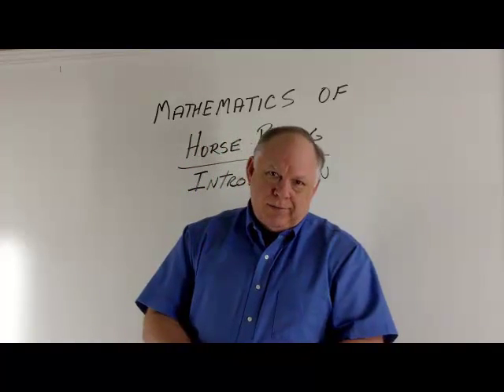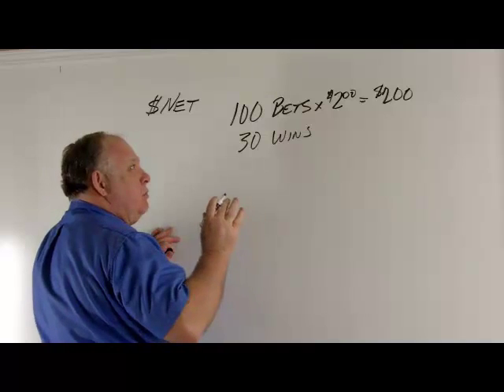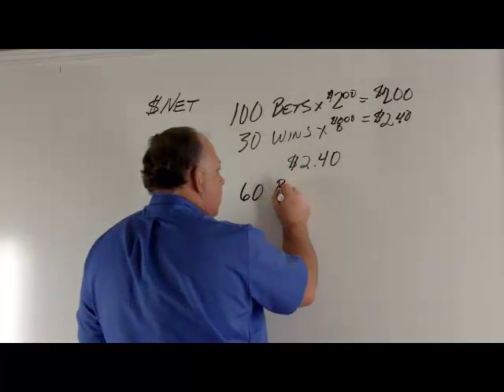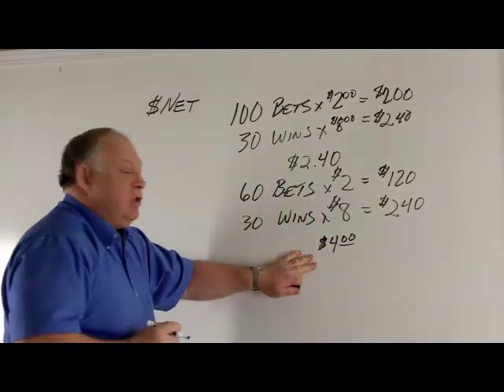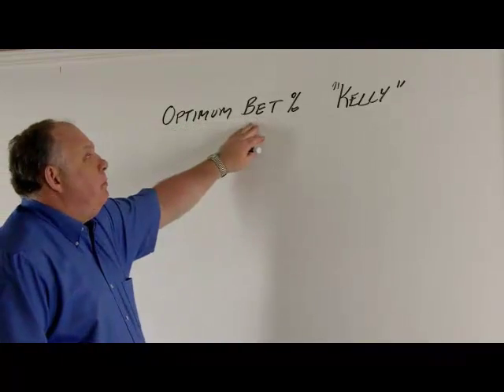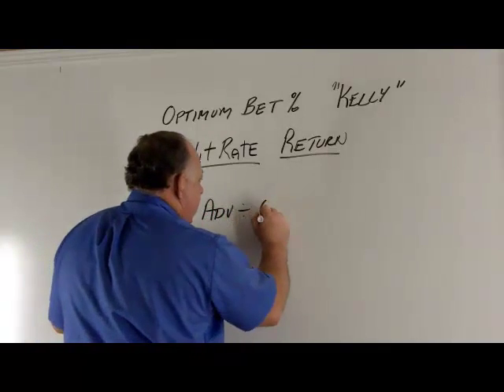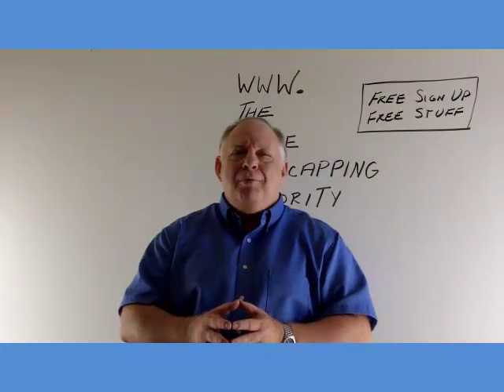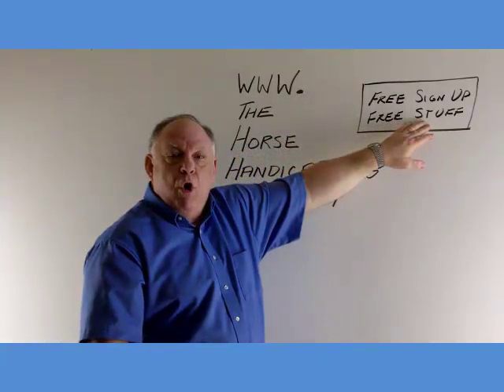Improving Your Game: Horse Racing Math | Episode 6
Horse Handicapping Authority Dave Schwartz talks about the horse handicapping math, including $net, ROI, impact value, optimum bet (Kelly Criterion) in Episode 6.